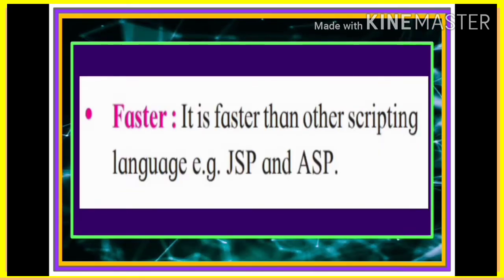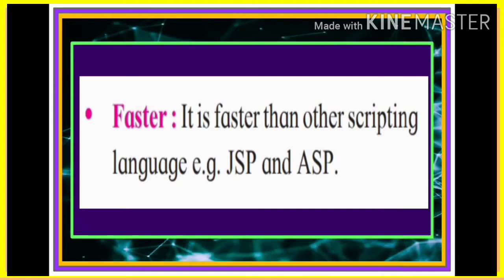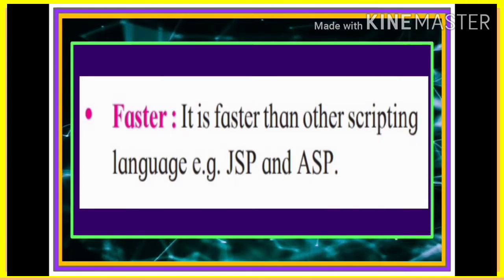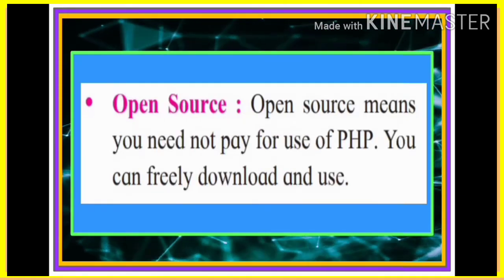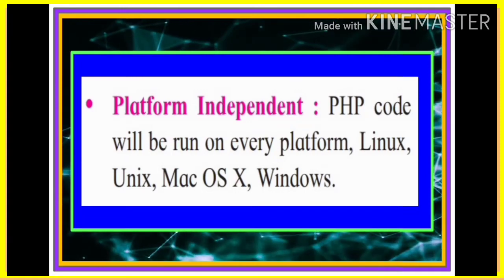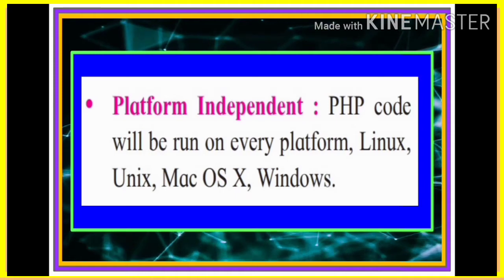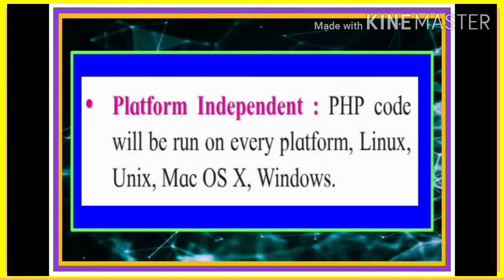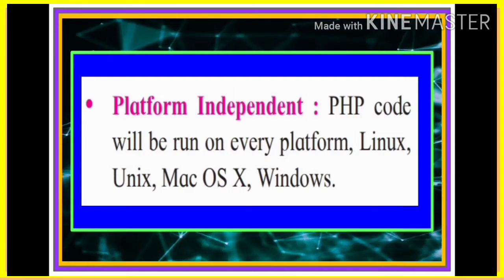Chapter-5 Server-Side Scripting (PHP) Std. 12 Science I.T.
Std. 12 Science I.T. Chapter-5 Server-Side Scripting (PHP)